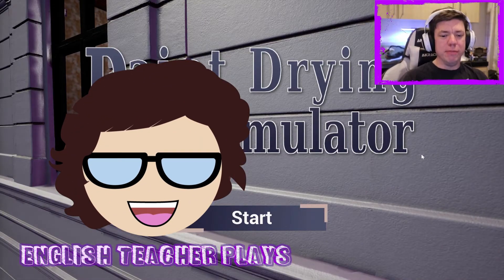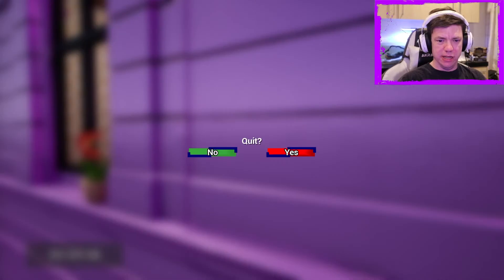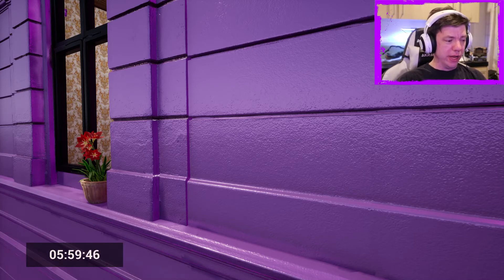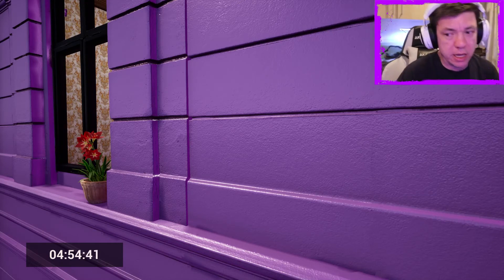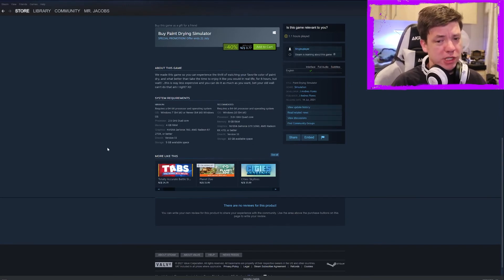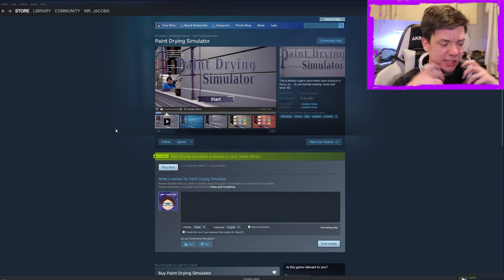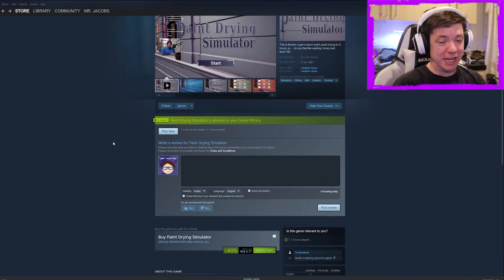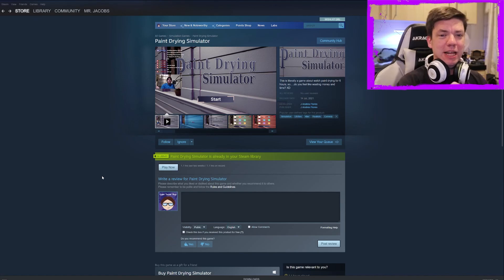Paint Drying Simulator - The paint dries